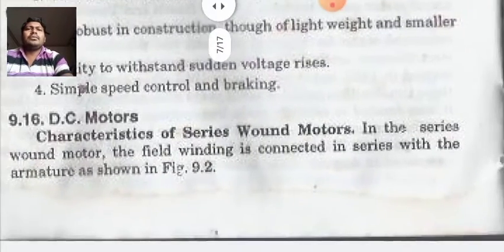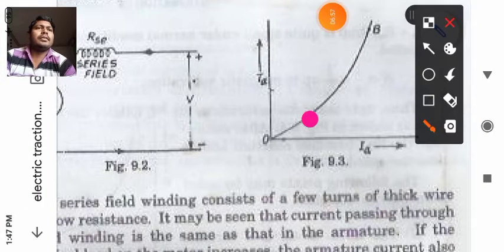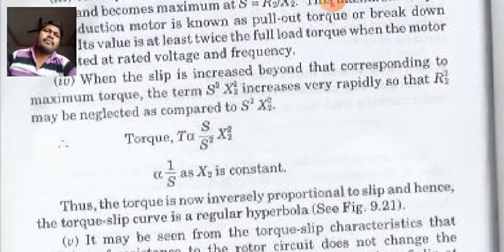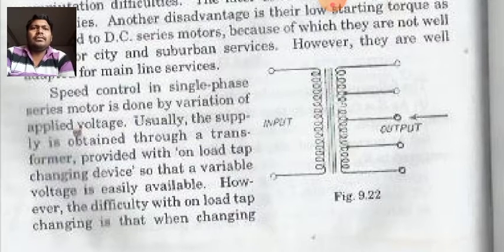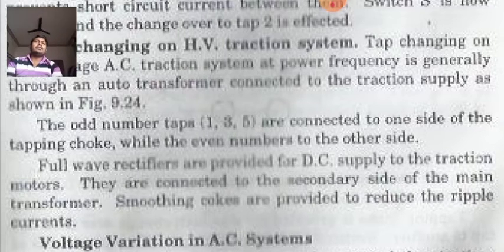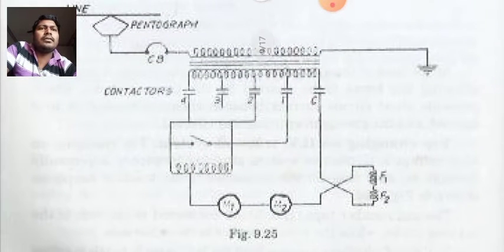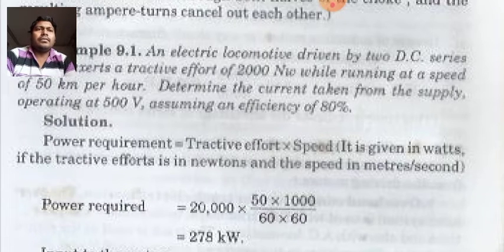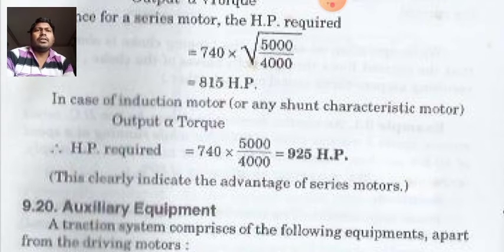UEET 5TH SEM DIPLOMA ELECTRICAL CLASS 39